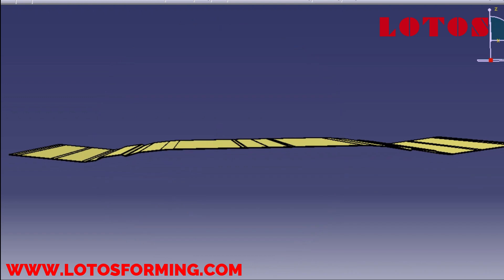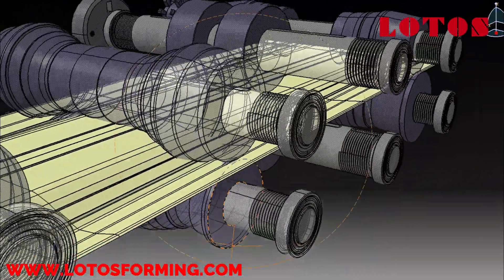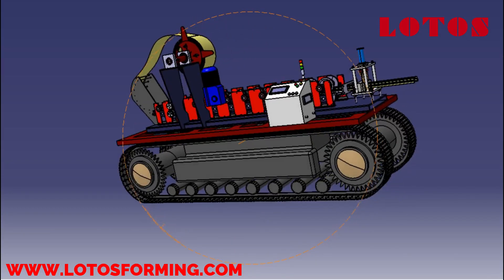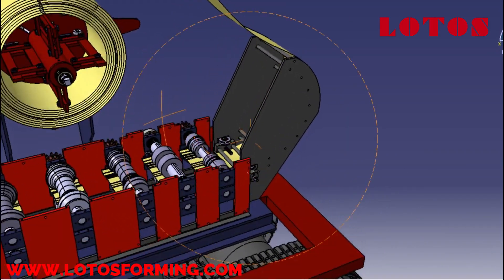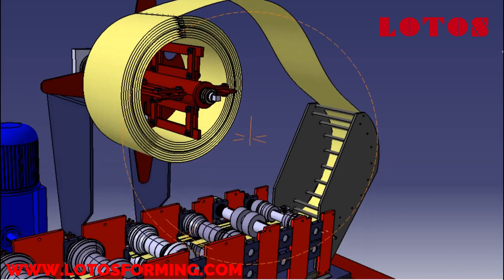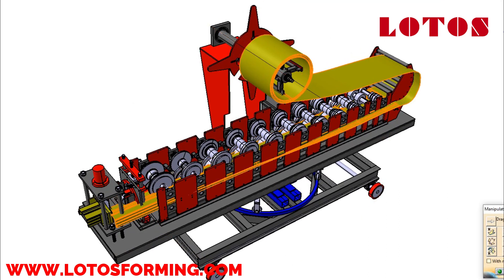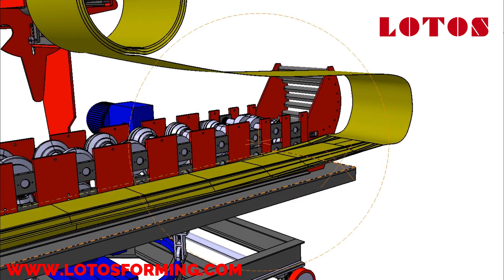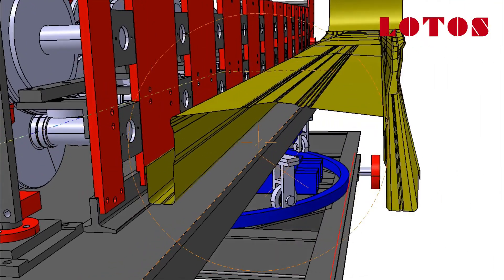greenhouse gutter machine | Hydroponic greenhouse hanging gutter machine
New machine for manufacturing Hydroponic Hanging Gutter

we are the professional manufacturer of roll forming machines in China and we export roll forming machinery all over the world.